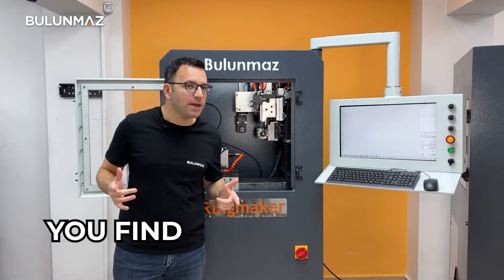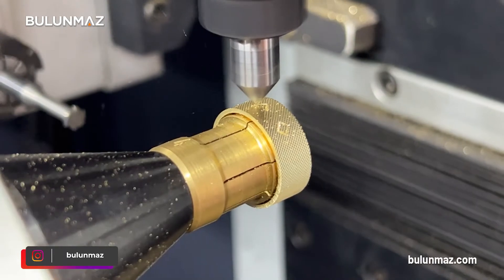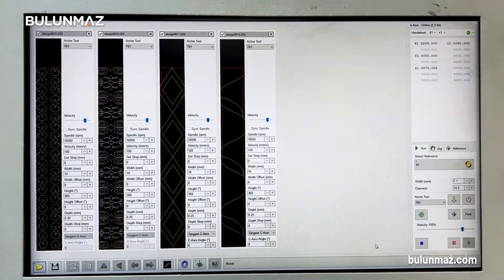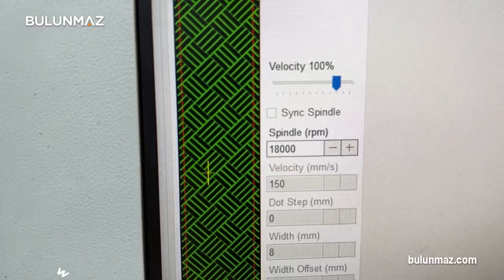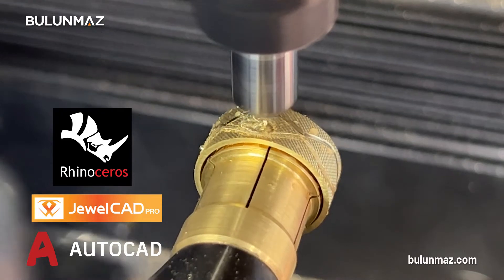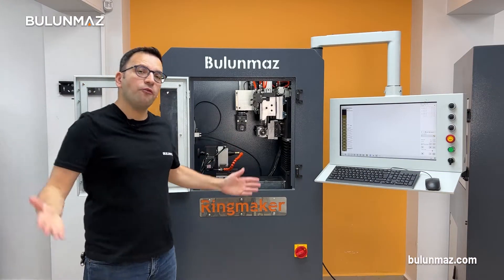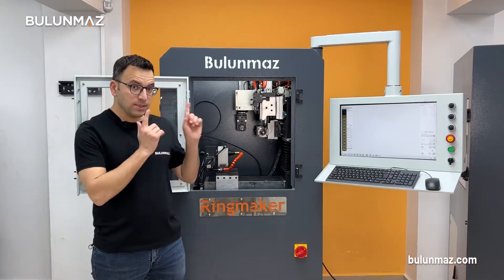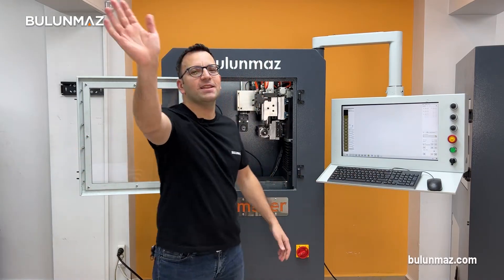Bulunmaz Ringmaker Machine Full Abilities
Only solution for mass production on jewelry business is RINGMAKER cnc machine developed by BULUNMAZ MACHINERY CO. In this video, you will find all the answers that you wonder about 4 axis cnc machinery system.